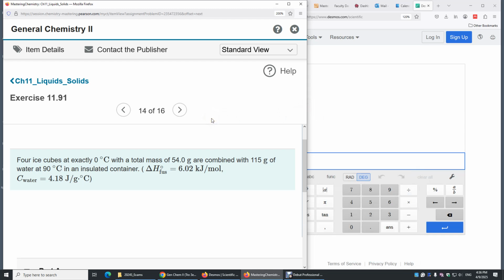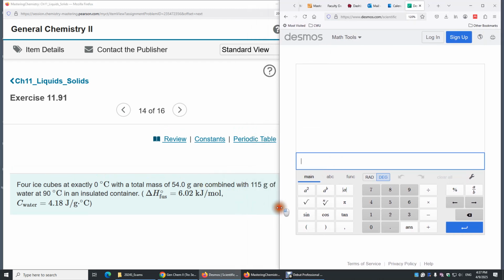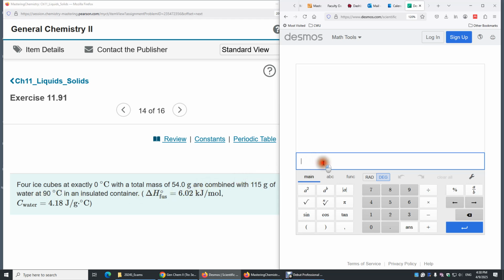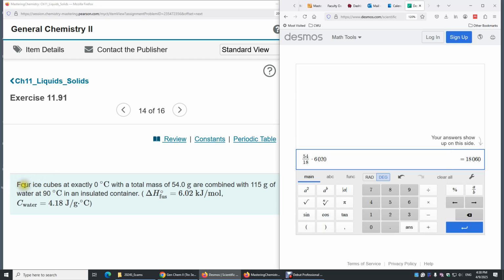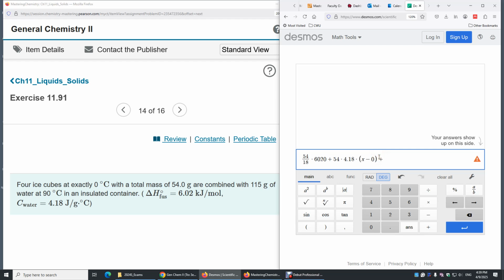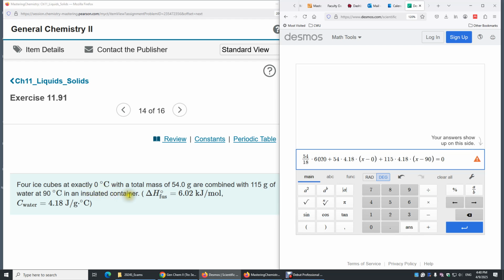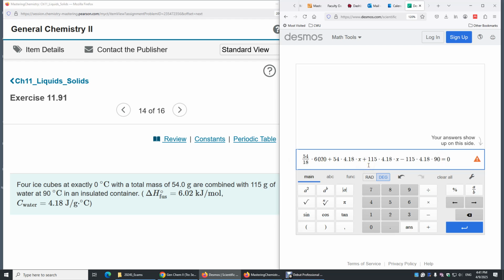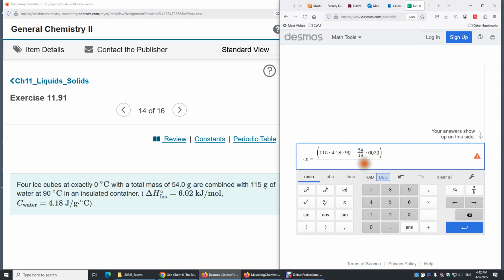Ch 11 Exercise 11 91